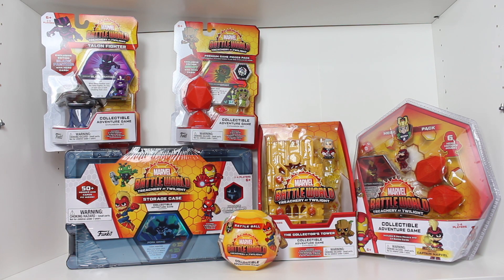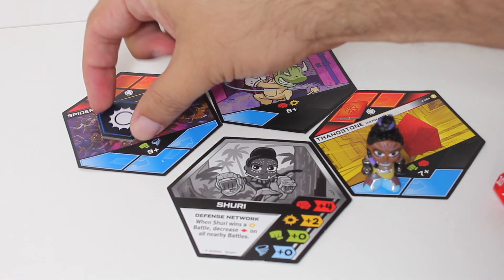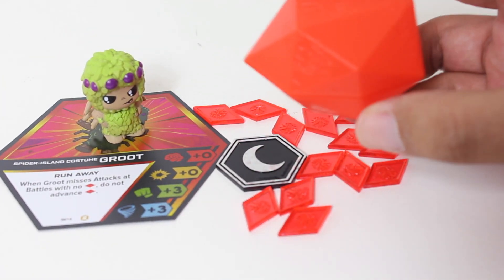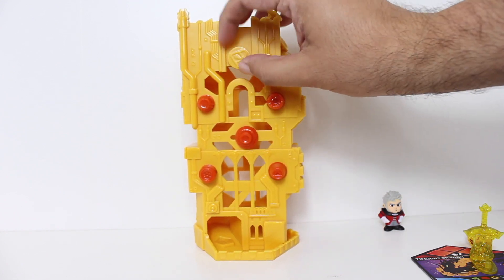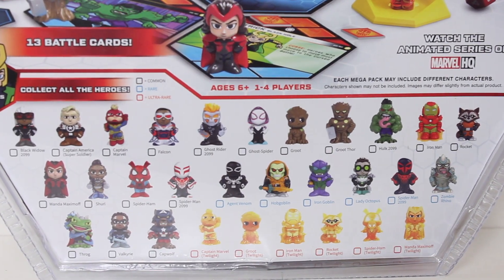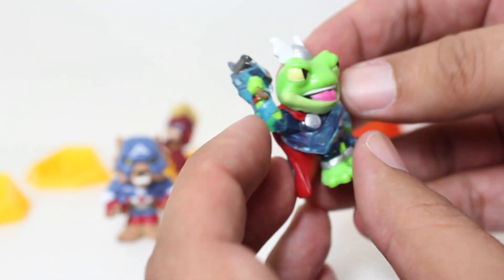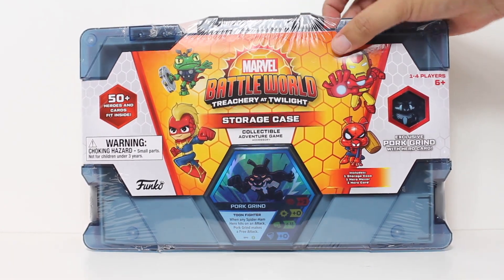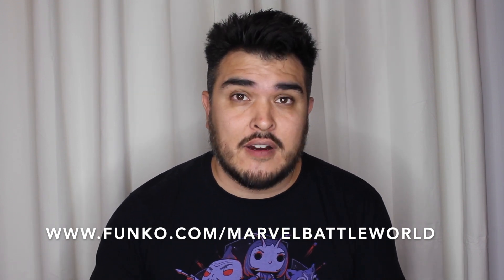Marvel Battleworld Series 2 Funko Unboxing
Unboxing and review of Series 2 items of Marvel Battleworld: Treachery at Twilight from Funko.  Items include Battleball, Captain Marvel Mega Pack, Premium Pieces Pack with Spider Island Groot, Storage Case, and The Collector's Tower and Black Panther Talon Fighter expansion sets.

And check out my film discussion podcast Movies Worth Talking about on my YouTube channel, and follow the show at:

Guardians of the Galaxy expansion set
Spider-Man
Wanda Maximoff Scarlet Witch